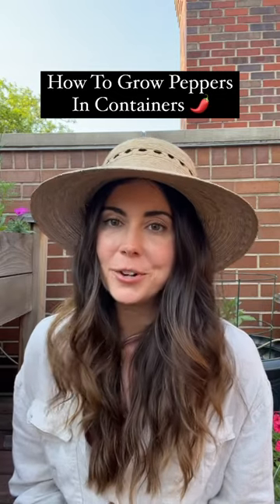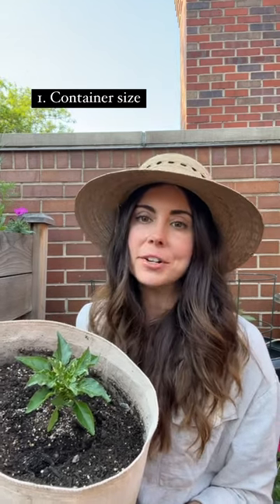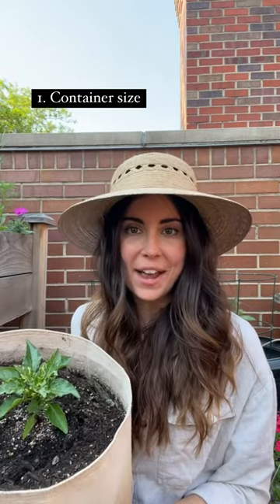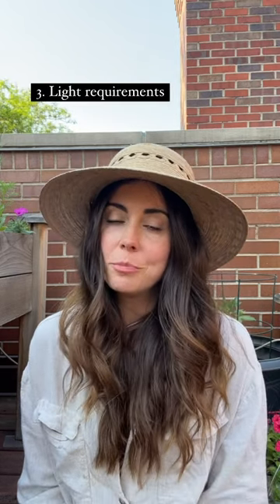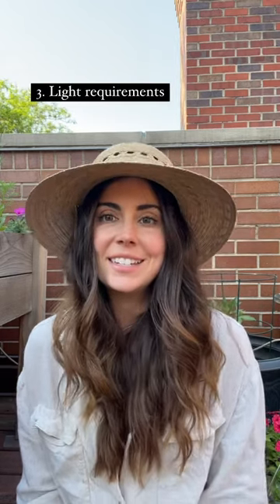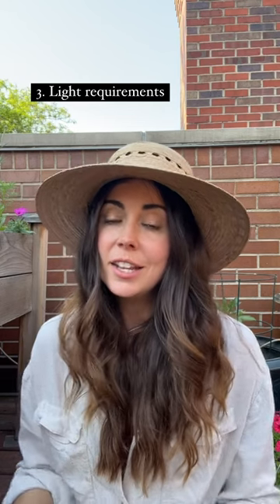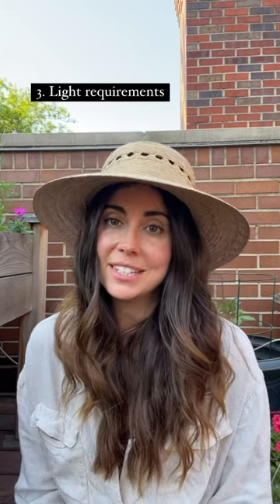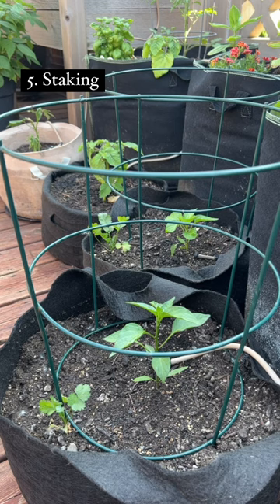How to Grow Peppers in Pots – Simple Guide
Get tips for growing peppers in containers from Bethany of @ChicagoGardener.  Grow potted peppers successfully anywhere!